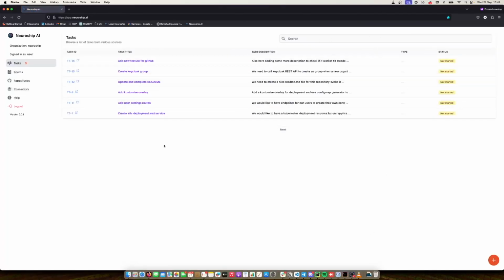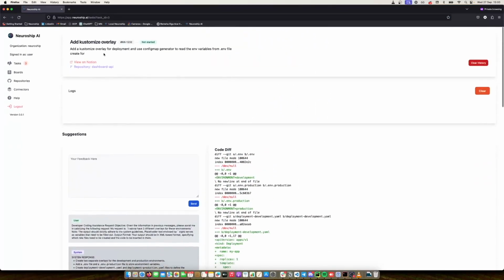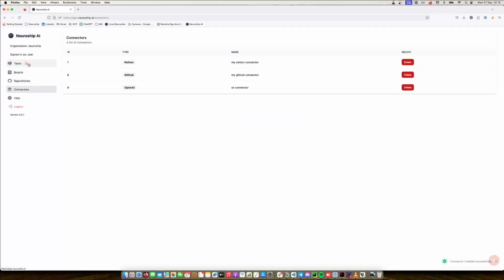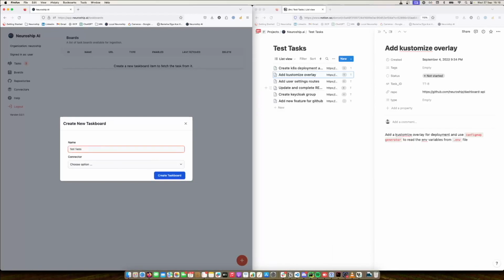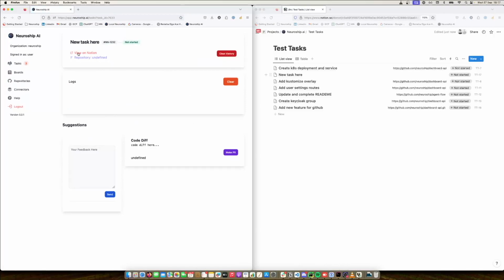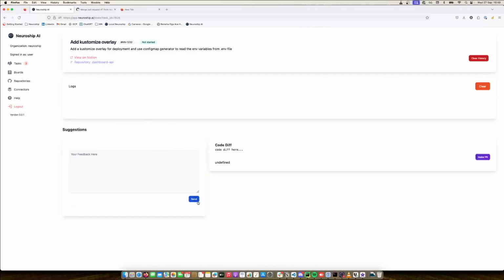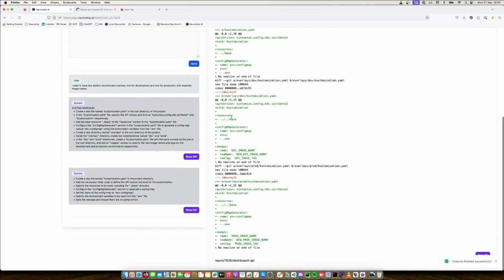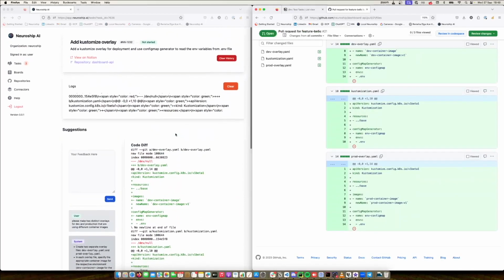Neuroship AI Demo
Initial demo of the dashboard with Notion